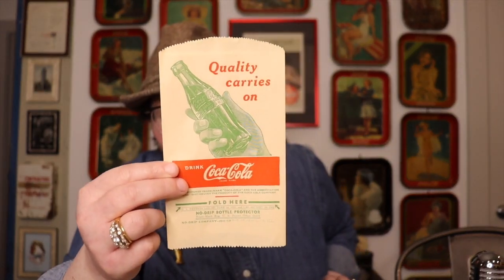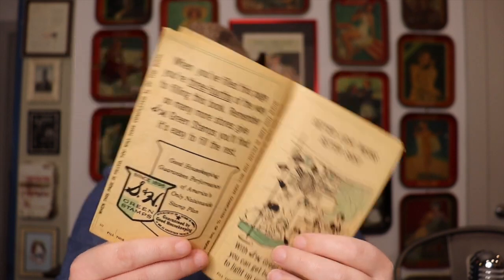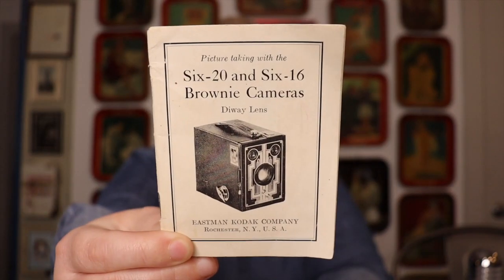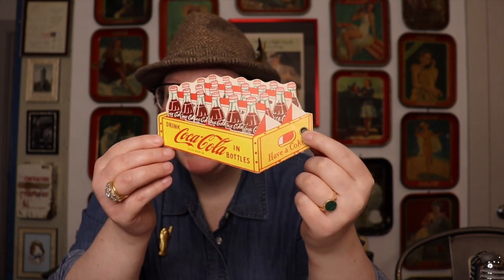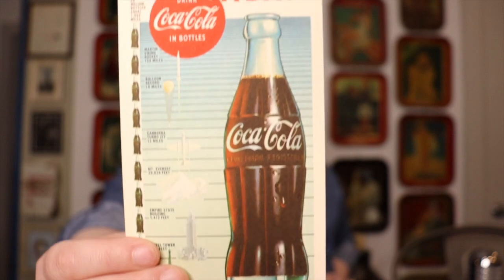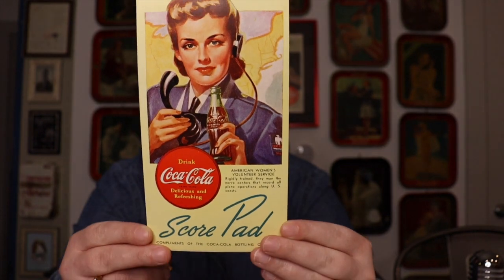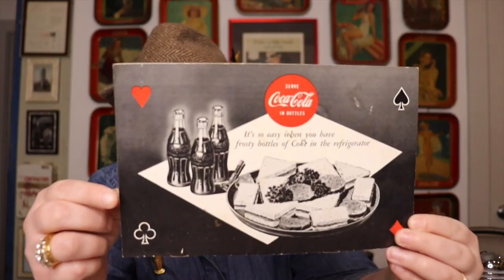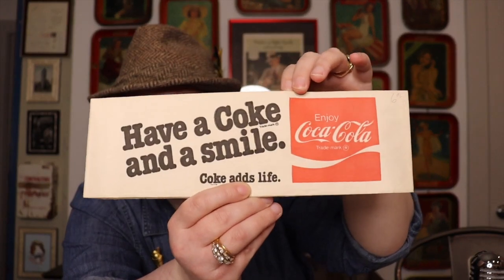EPHEMERA GALORE!!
Boy oh boy, do I have some amazing vintage ephemera to share! The graphics on these old pieces just can't be beat.